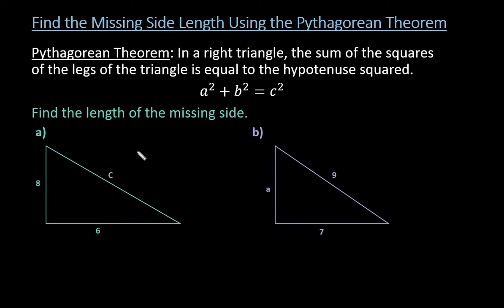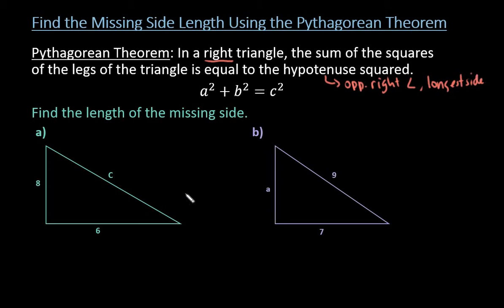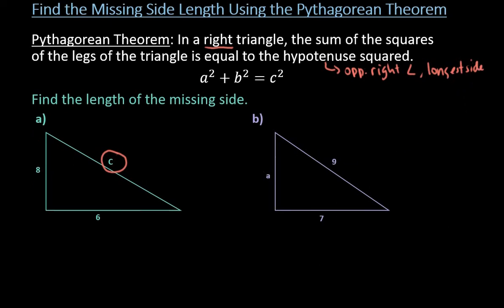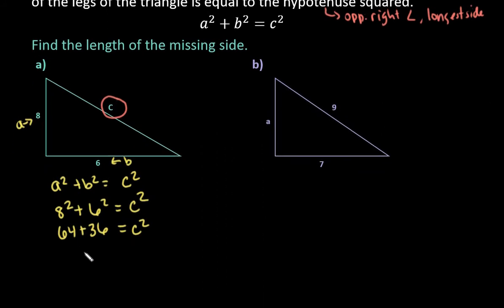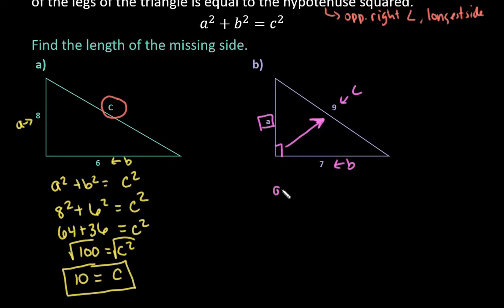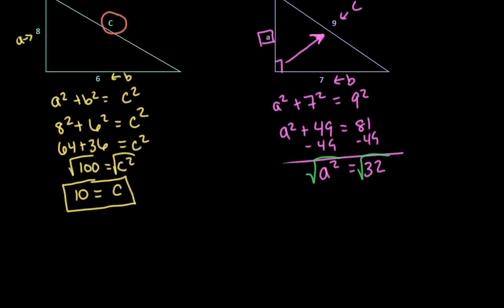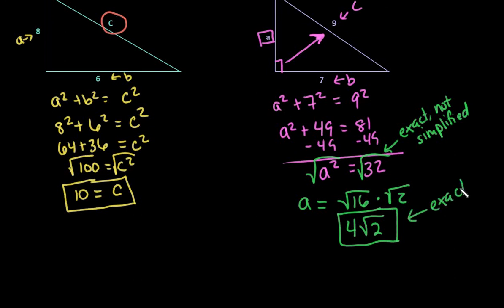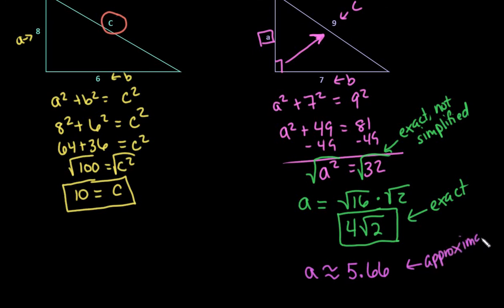Find the Missing Side Length Using the Pythagorean Theorem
This video demonstrates how to find the missing side measures using the Pythagorean Theorem.  Remember, the Pythagorean Theorem only applies to right triangles.  The sum of the squares of the legs is equal to the square of the hypotenuse.